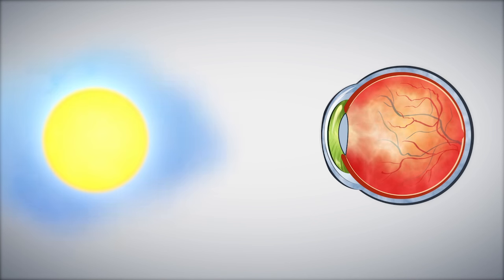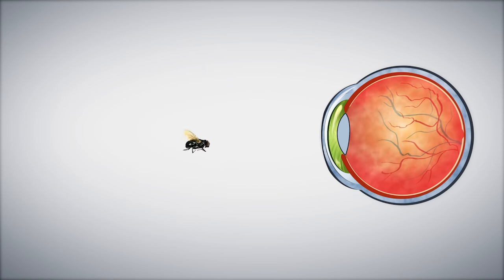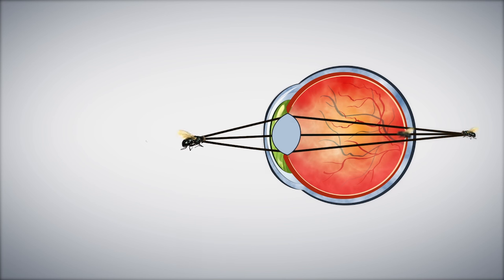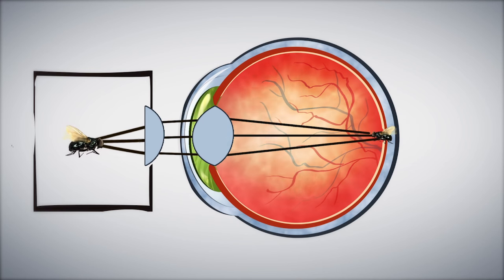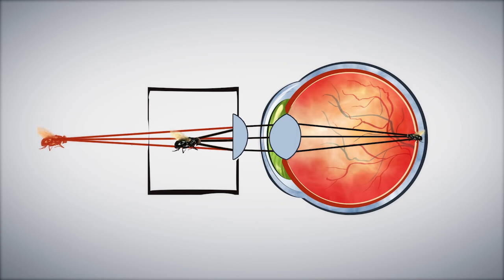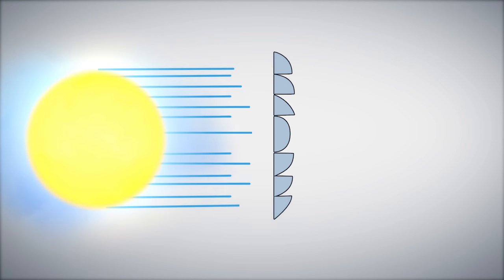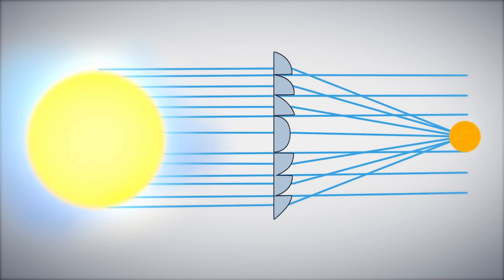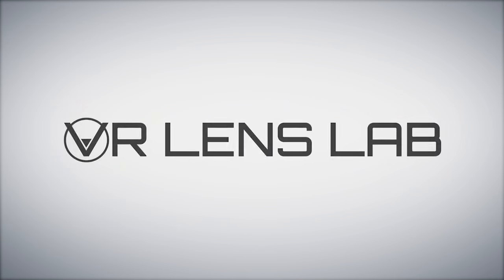How Lenses for Virtual Reality Headsets Work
Explainer video why and how lenses for VR headsets work. Oculus Rifts use hybrid fresnel lenses, HTC Vives have their own fresnel lenses too but the progress will not stop there.

If you look for prescription lenses for your VR headset head over and also subscribe to our newsletter over there to stay up to date on all things virtual reality and optics.